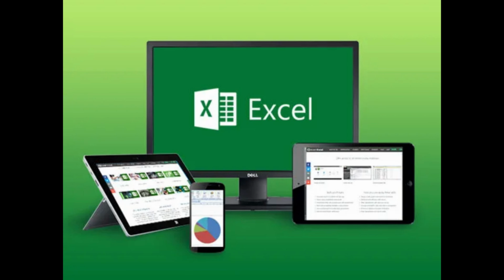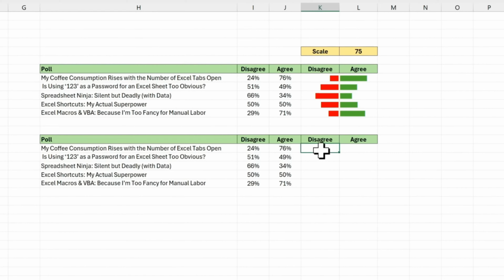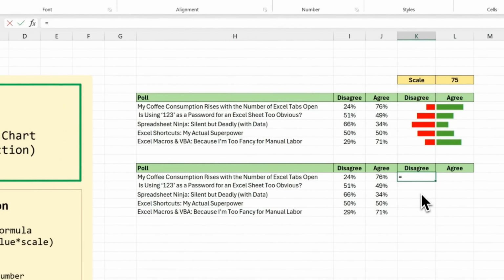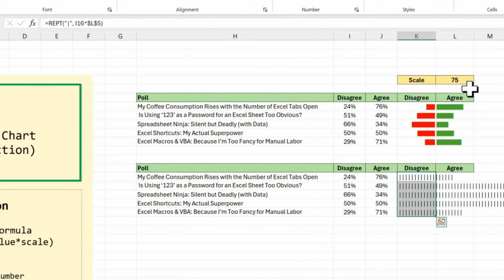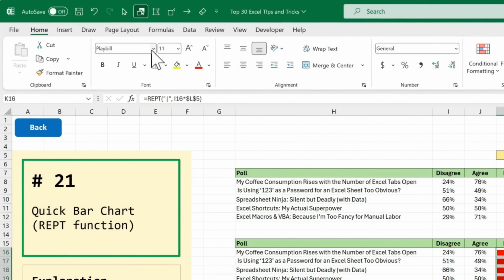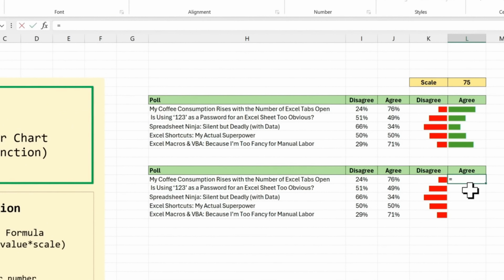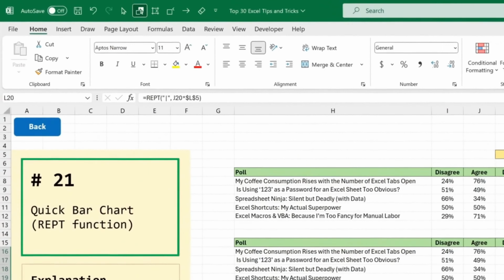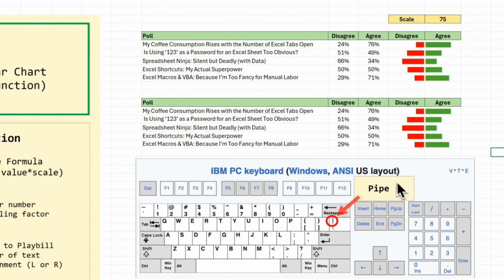Some tips and tricks/ Excel hacks part 07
📊 How to Create a Quick Bar Chart with the REPT Function in Excel (No Chart Needed!)

In this tutorial, I’ll show you how to create awesome in-cell bar charts using the REPT function in Excel — no chart tool required! This quick and creative method allows you to display bar-like visuals directly inside cells, perfect for dashboards and reports.

✨ What You'll Learn:
✔️ How to use the **REPT (Repeat) function** for visual effects
✔️ Step-by-step formula to create left and right bars
✔️ Formatting tips: **Playbill font, colors, alignment**
✔️ Bonus: How to find and use the **pipe (|) symbol**

me for more tips.